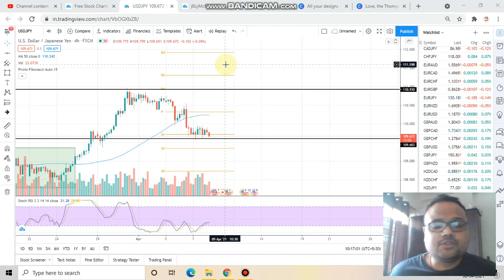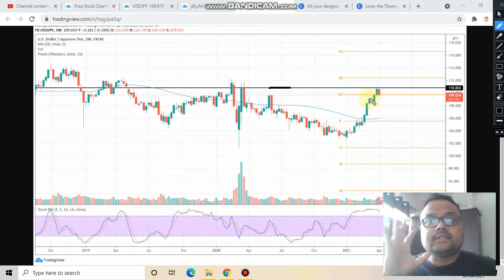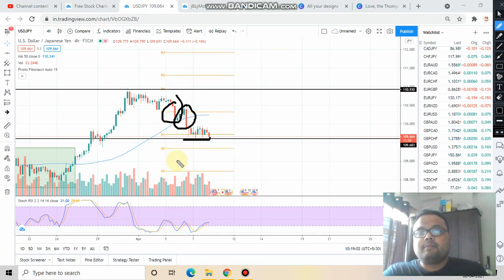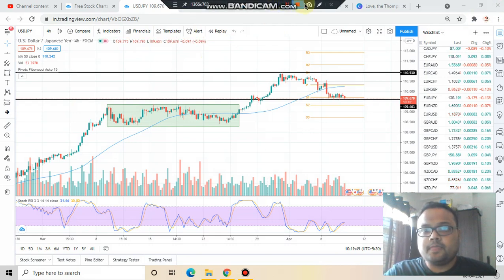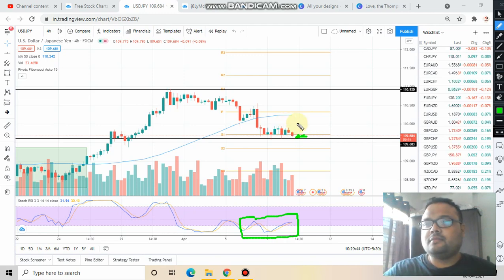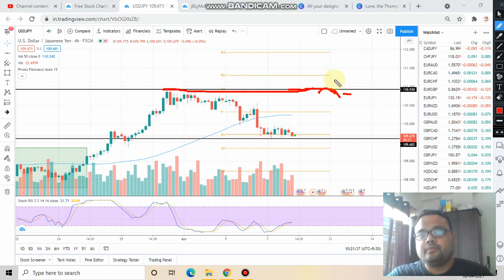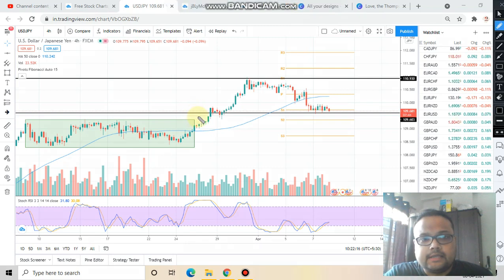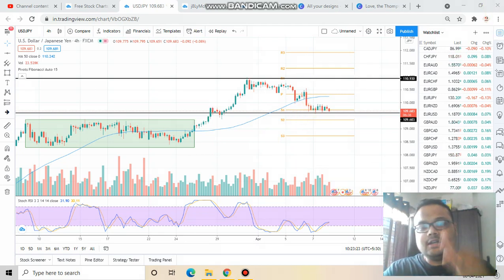USD JPY Analysis Today 8 APRIL 2021 | USD JPY forecast today | USDJPY forex strategy 8 APRIL 2021